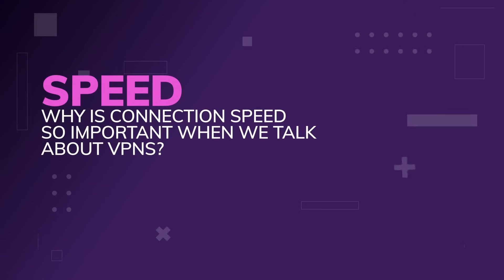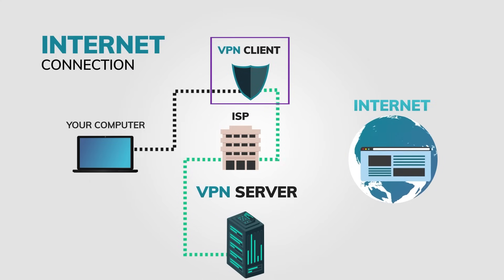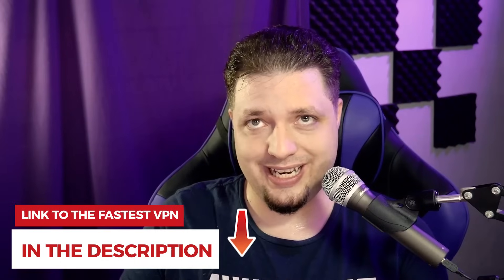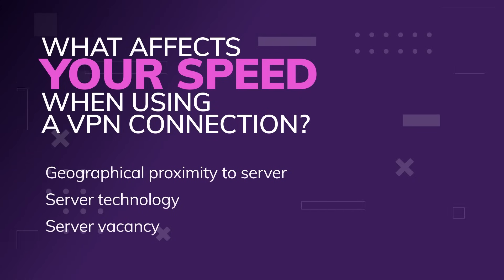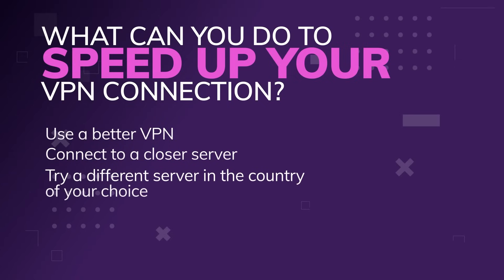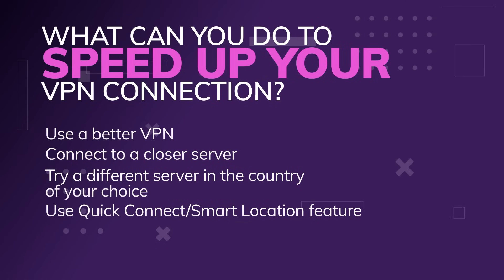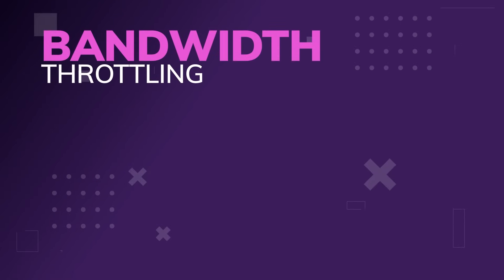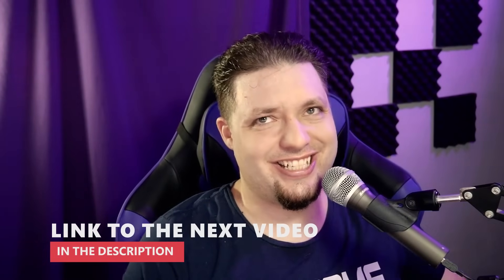VPN and Connection Speed🔥 Will a VPN Slow Down Your Internet Connection❓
💥 Does a VPN slows down your internet speed❓ What is VPN and how does it works❓
👉 VPNs are awesome, but they will almost always slow down your connection. In this video, we’ll explain why this happens and what factors can affect your VPN speed.

✅ We’ll give you some tips for increasing your connection speed – from switching servers to using a different VPN – without compromising your privacy and security.

👀 We’ll also explain what “unlimited data transfer” actually means, why it won’t affect the speed of your connection, and what you should look for instead.

00:00 Introduction
00:28 How do VPNs Works
02:56 Why Does VPN slows down internet speed! Or is he?
04:08 How to Speed Up your VPN Connection
07:12 Other Factors that Affect VPN Speed
08:54 Conclusion